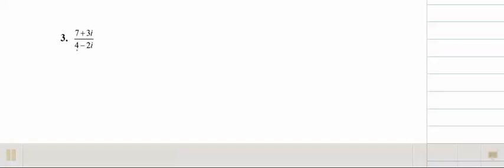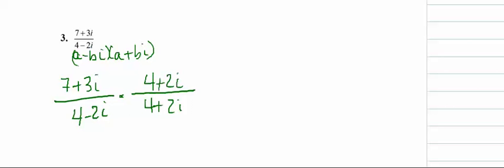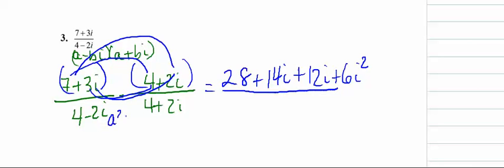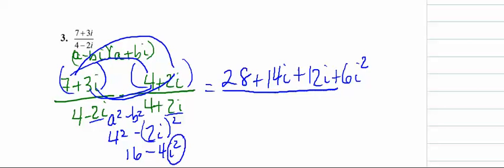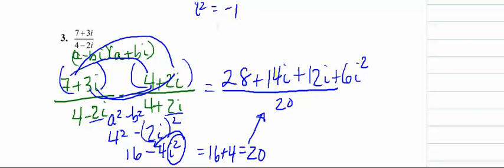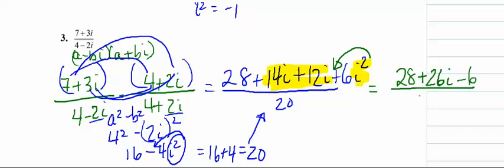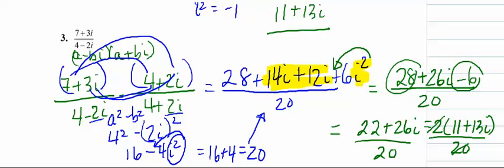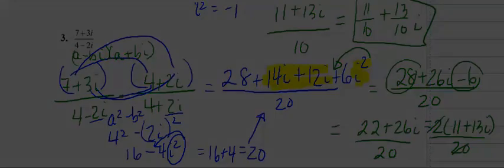Dividing Complex Numbers#3